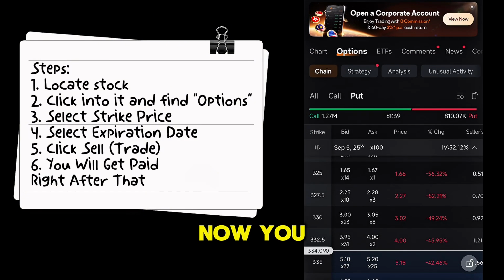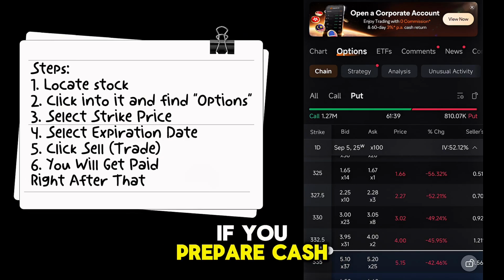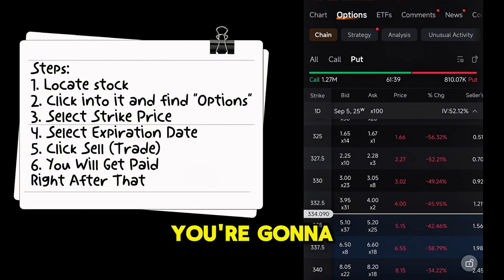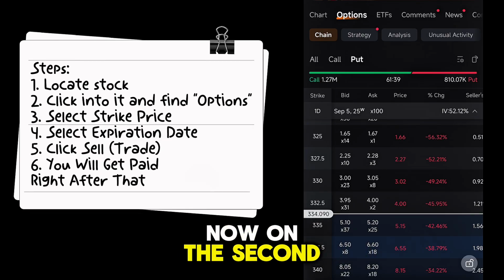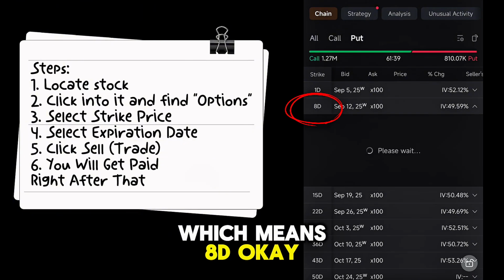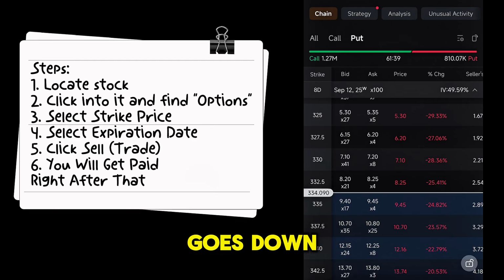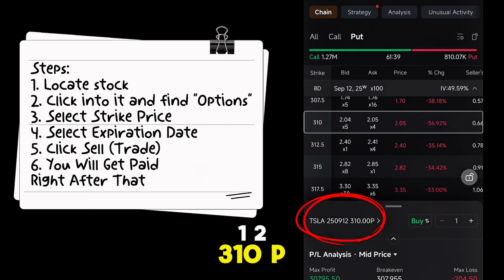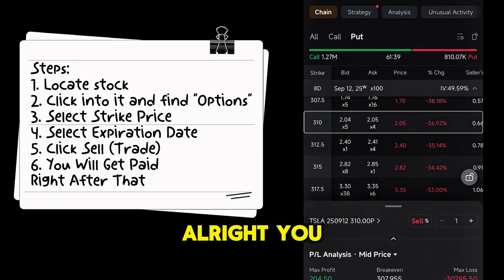I Made $270 From Selling Puts On NVIDIA! (+ Tutorial To Sell Options On Your Brokerage App)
In this video, I discussed about my recent options selling (trade) on the NVIDIA stock.

Here, I also explained about the huge premium income from selling puts last week due to the high IV.

Finally, I dedicated a section to teach all of you about the steps to sell options (Put) on Tesla stock (according to the example in the clip).

Apps I use:
1) moomoo
Use this link to begin investing today! (I get referral reward as well)
There is a promotion for new users to get reward (NVIDIA Share and Cash Coupon), T&C applied!